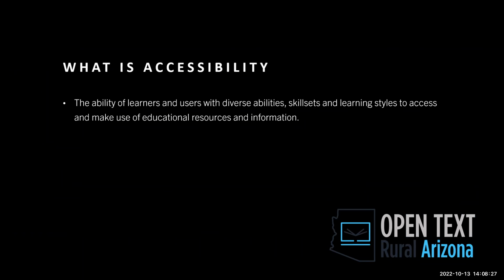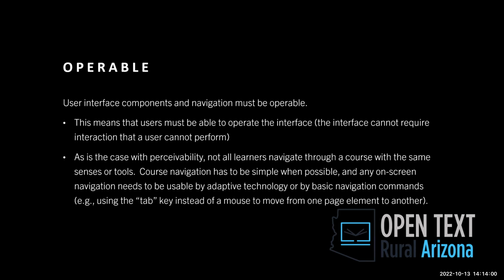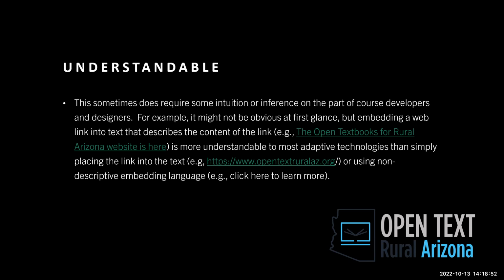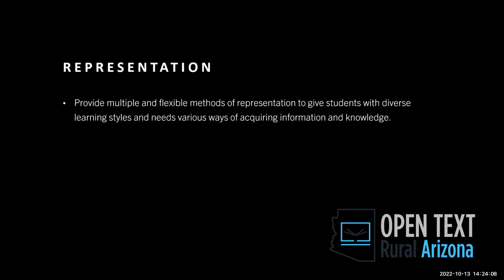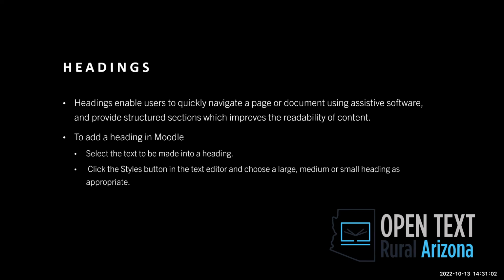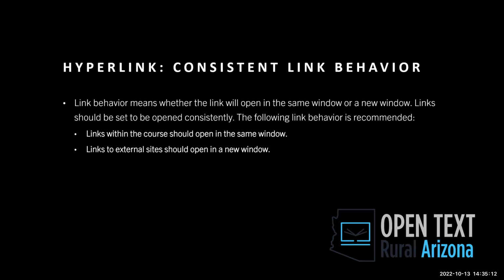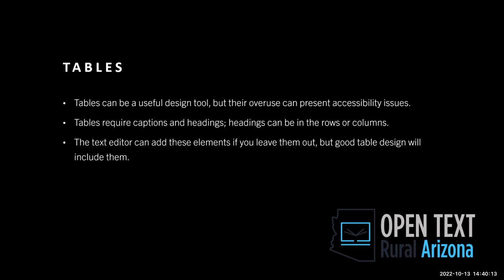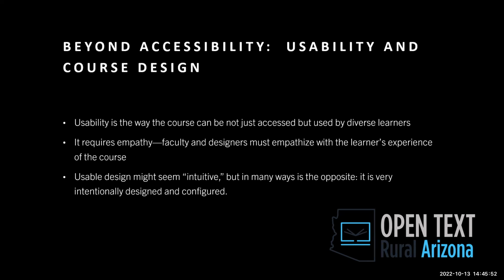Rural AZ Open Text Training: How to Make Moodle Pages More Accessible